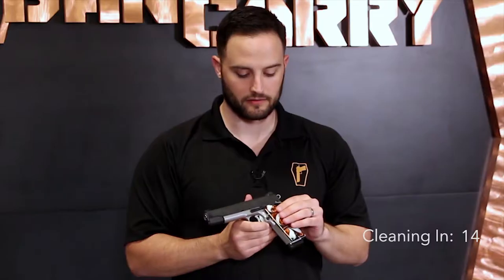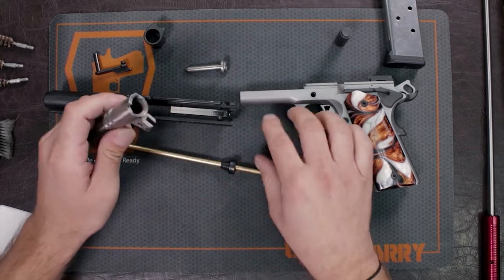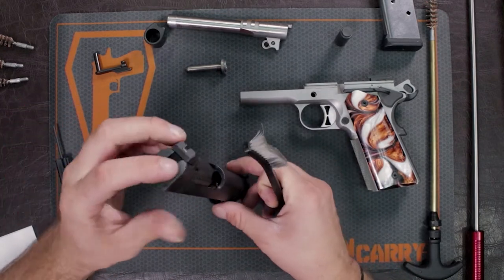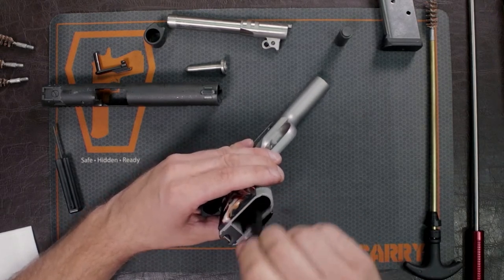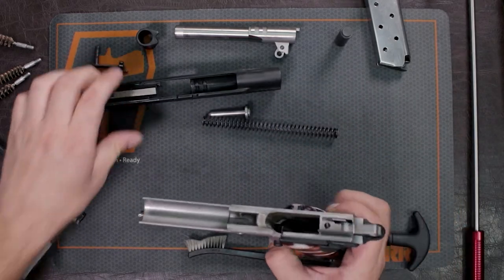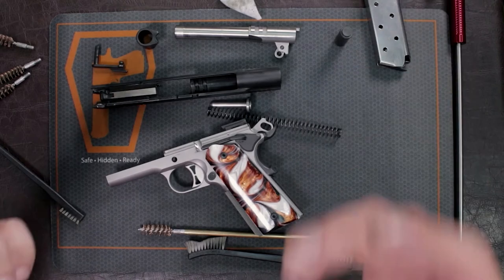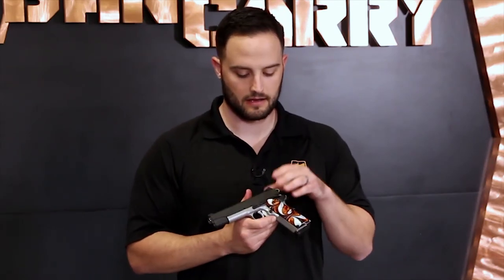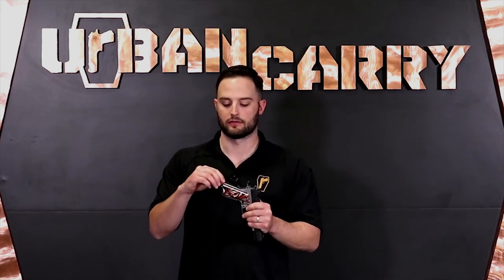Sig Sauer 1911 Government [HD] Cleaning & Features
In this video, we're going to show you how to field strip & clean a Sig Sauer 1911. Then we'll go over some additional features of the Sig 1911.

This firearm would work with the Colonel size G2 holster, or Shell-145 in the REVO System. It's a great firearm for concealed carry, home defense or competition shooting.

Sig Sauer is known for their extremely well-built firearms, and the 1911 is famous for it's design, functionality and effectiveness as a combat pistol. If you're serious about adding a 1911 to your safe, then give any of the Sig models a look. You won't be disappointed!